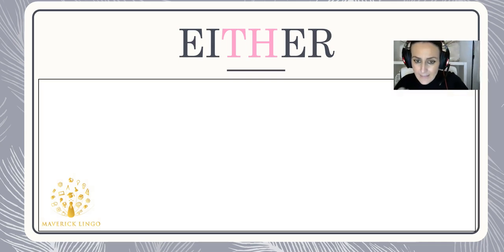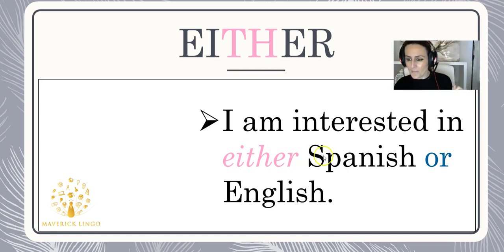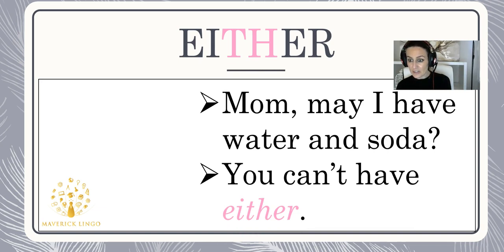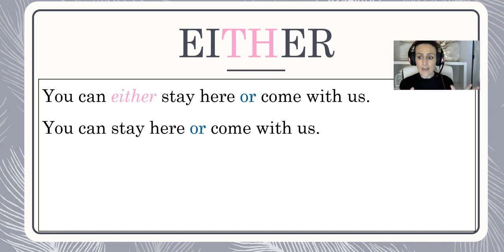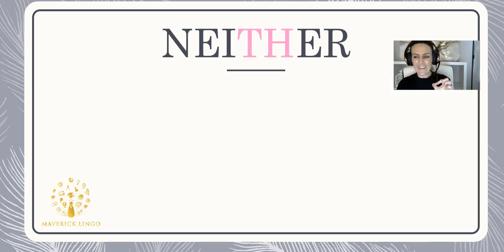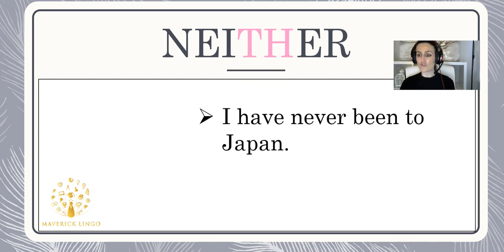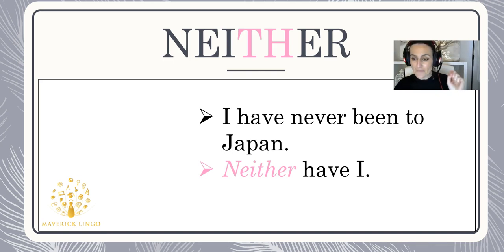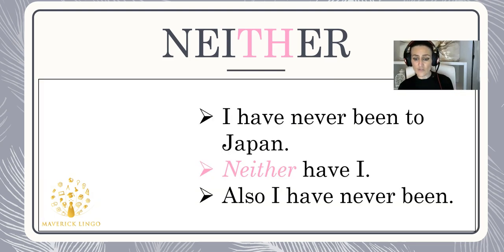How to use EITHER and NEITHER in English.